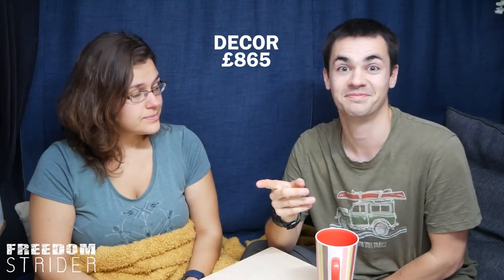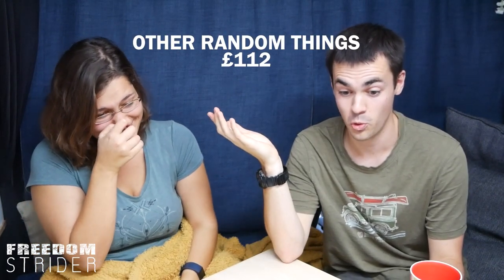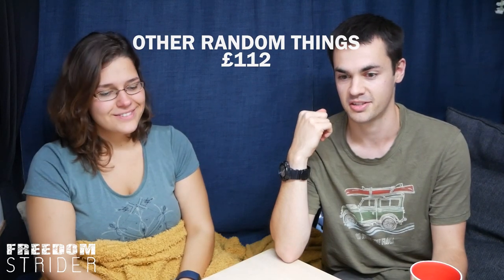How much does it cost to convert a van in 2023?